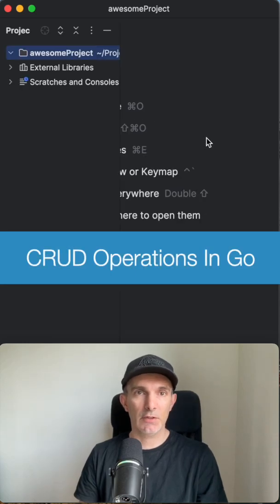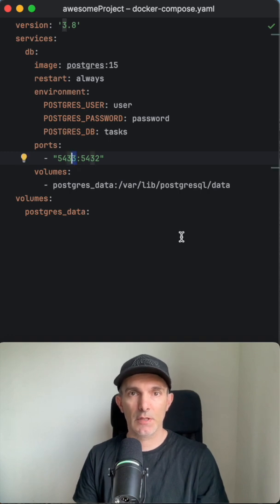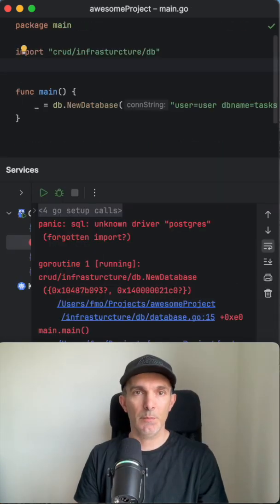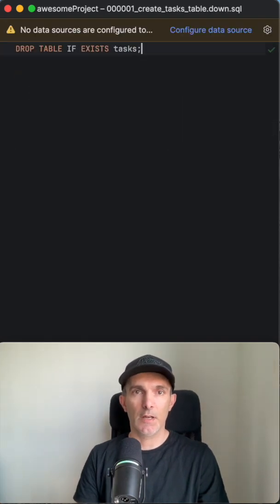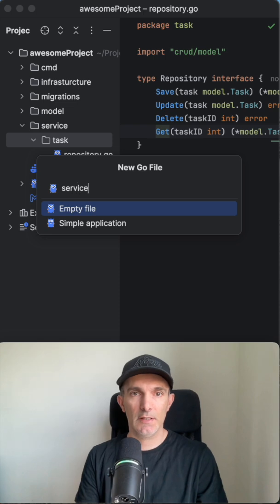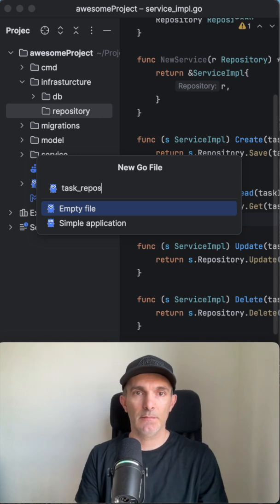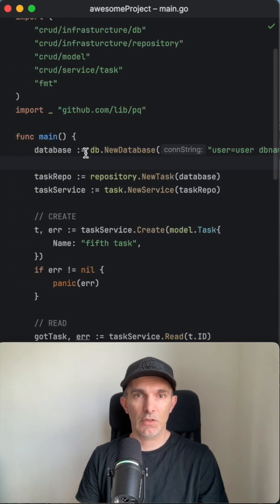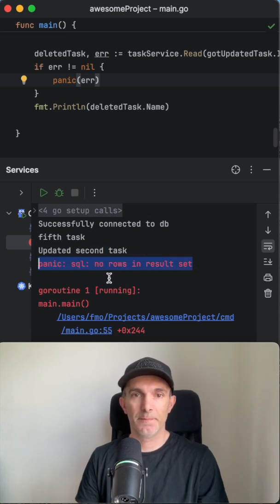How CRUD Works – The Foundation of Every App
Learn what CRUD means in programming and how it powers every app you use — from Instagram posts to shopping carts!
In this video, we break down the four essential database operations:
✅ Create
🔍 Read
✏️ Update
🗑️ Delete

Perfect for beginners who want to understand how the backend of apps really works. Whether you're using SQL, or just getting started — this is for you.

Repository on Github (start if you like)